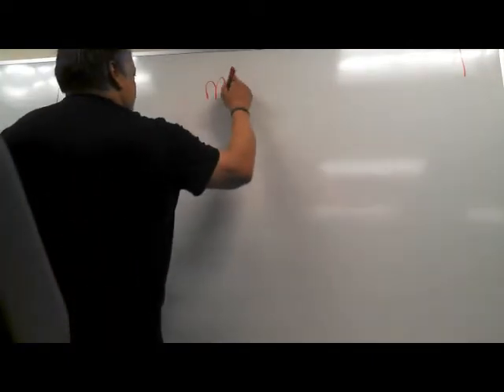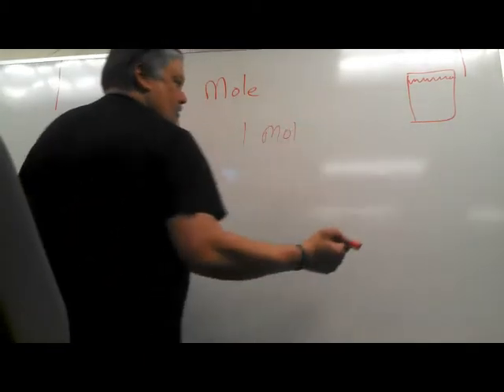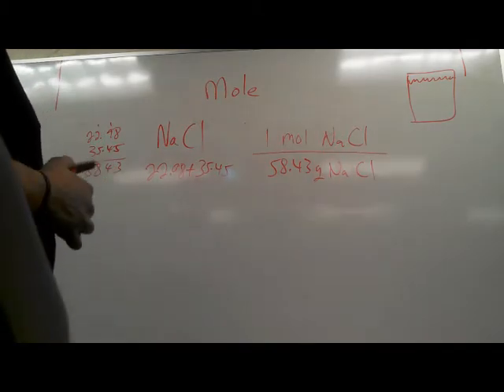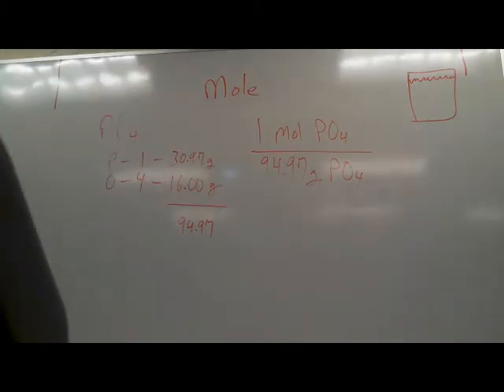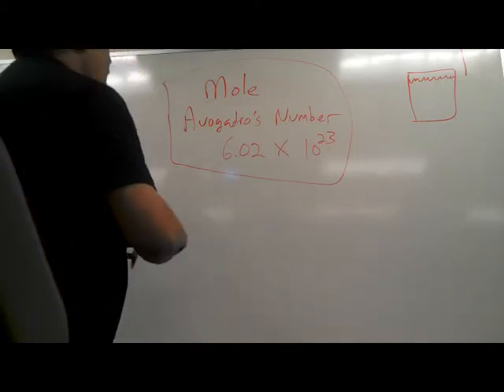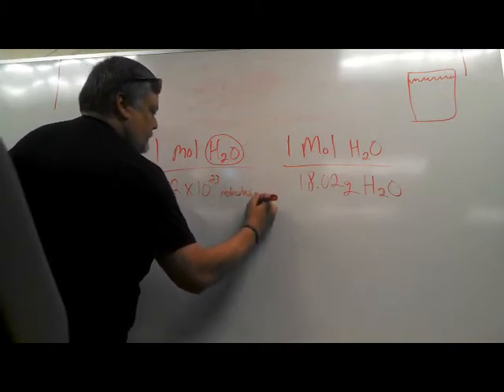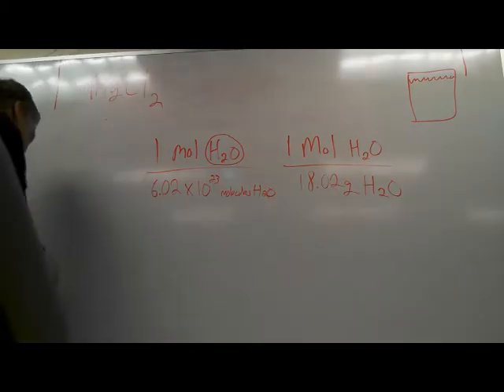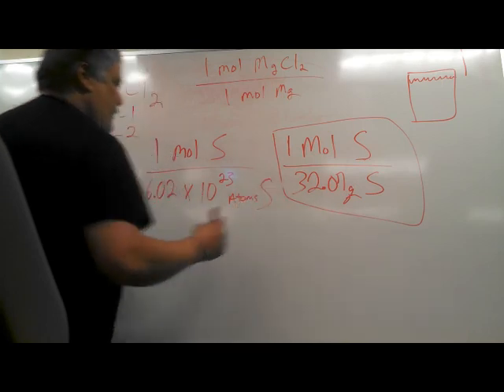Understanding the Mole concept